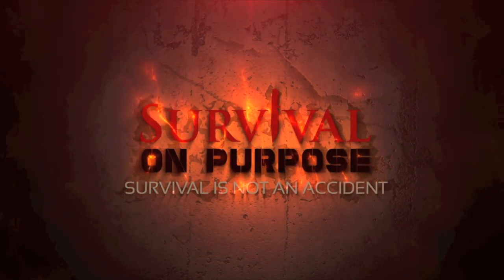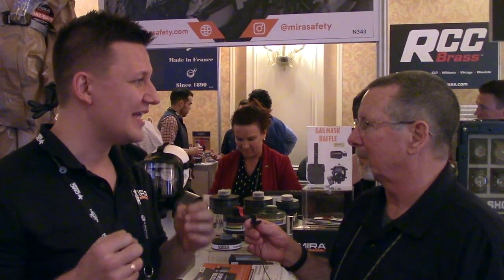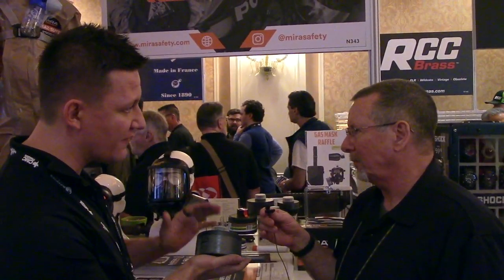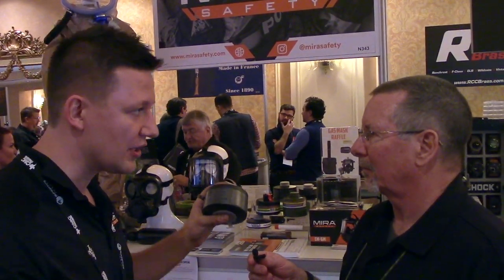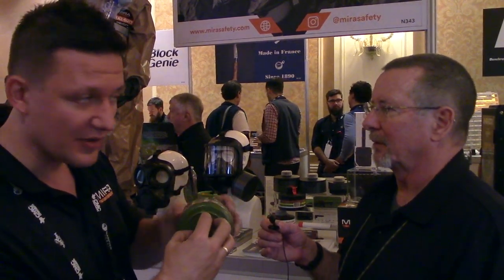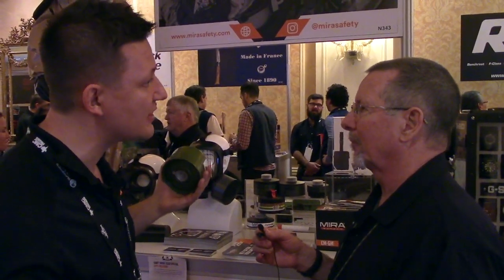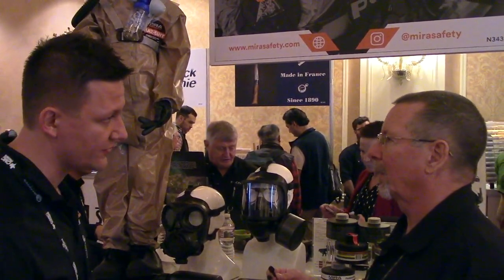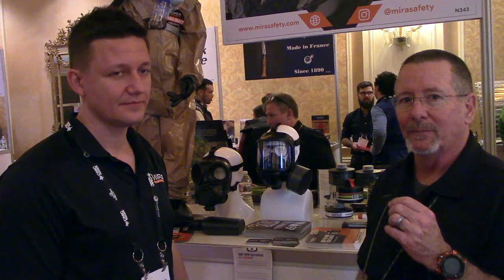Should You Trust Surplus Gas Masks? - MIRA Safety - SHOT Show 2020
Lots of people have bought military surplus gas masks as part of their emergency preparedness supplies, but is this really a good idea? I got with Roman from MIRA Safety to ask him about the potential risks of using these surplus gas masks and what to look for when buying a new gas mask.

Be Prepared